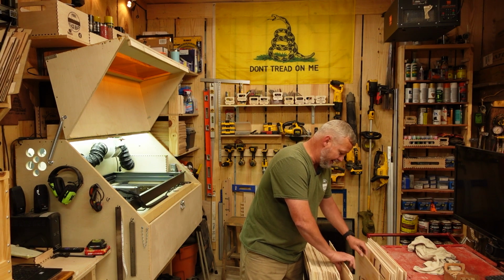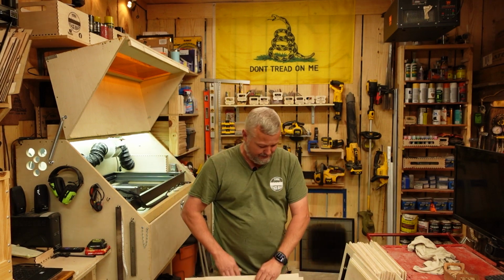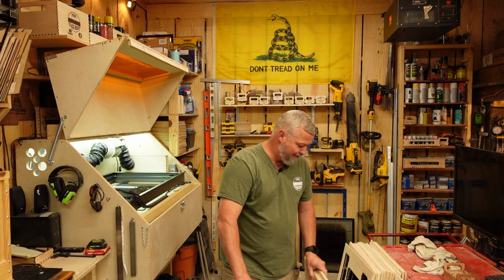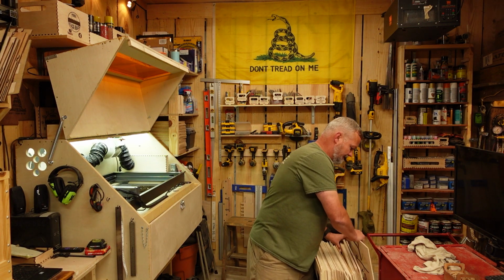I can't get a break- putting miles on the Atezr P20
This past week has been a week of 30+ inch projects. I am finally seeing the light at the end of the tunnel.

Atezr P20 on Amazon